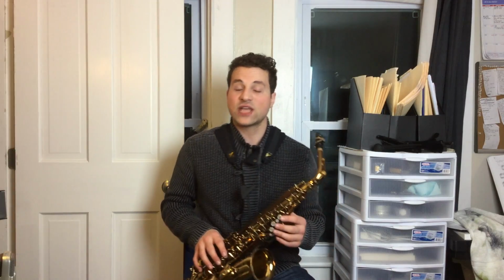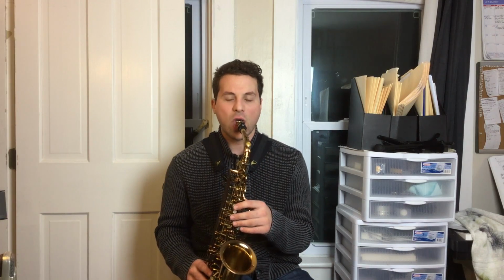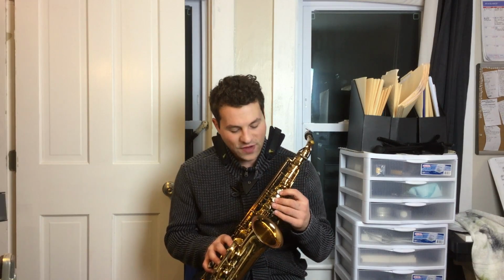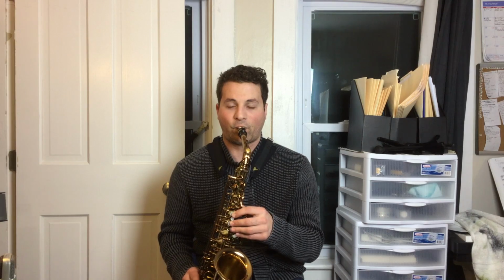SaxHacks Episode 4: Saxophone LH Wake Ups - Tongued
CLICK THIS LINK TO SIGN UP FOR BACKSTAGE VIP DAILY (free)

Backstage VIP Daily is my FREE daily email newsletter, dedicated to making sure you: 1. become a better saxophone player every day, and 2. incorporate music into a happy, fulfilling life.

The SelfHelpSax.com Success Formula:

Constantly Improving Musicianship + (plus) High Performance Productivity Strategies = (equals) A Happy And Fulfilling Life

In this video, Ben Marcoux demonstrates adding articulation to the left-hand wake-ups discussed in this lesson:

Or . YouTube comments are cool, but the best thing you can do is sign up for Backstage VIP Daily and reach out at the SelfHelpSax.com Facebook page and say hello.